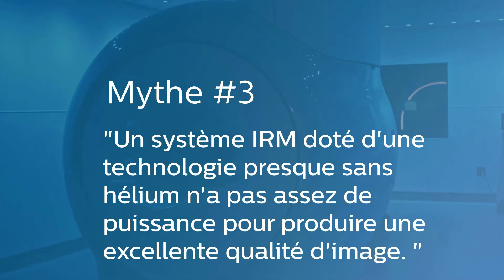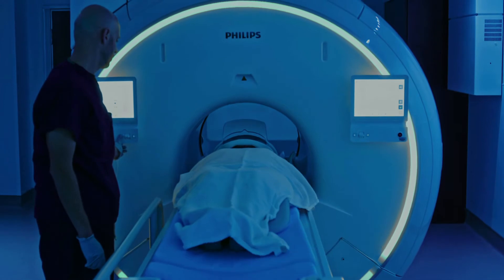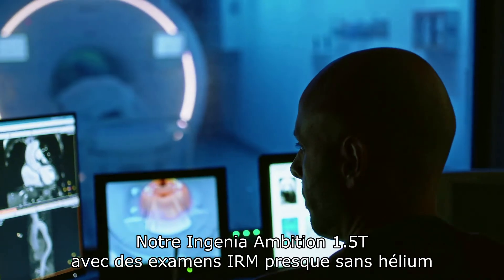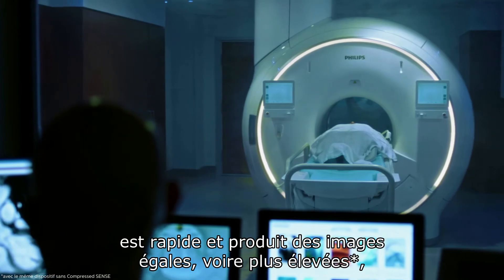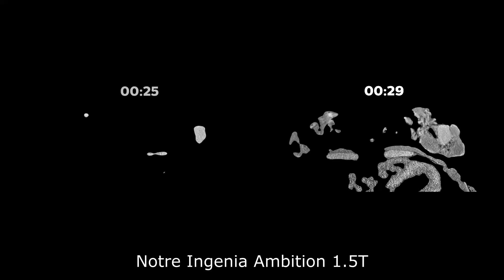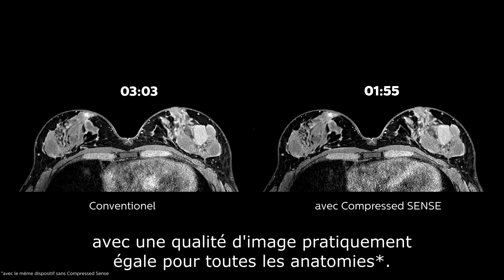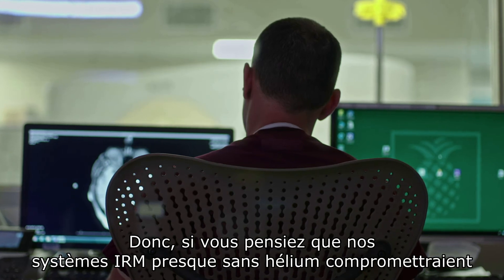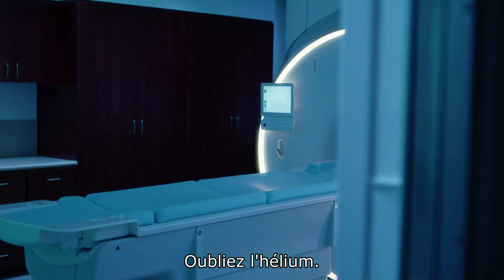IRM presque sans hélium et excellente qualité d'image, impossible ?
Plus de 120 hôpitaux dans le monde ont déjà adopté des opérations IRM presque sans hélium. Découvrez comment l'aimant BlueSeal de l'IRM Ingenia Ambition ne compromet pas la qualité image, la vitesse et le confort patient.